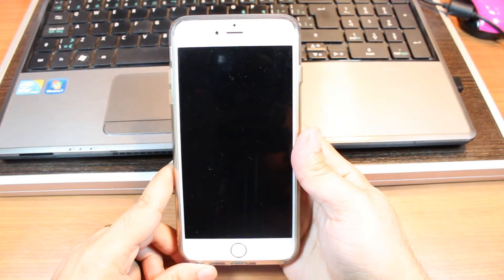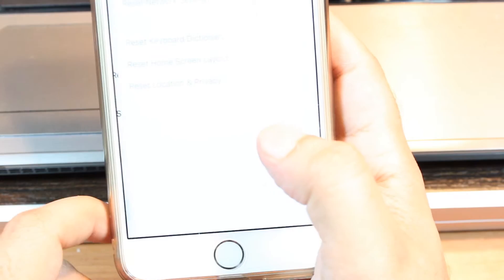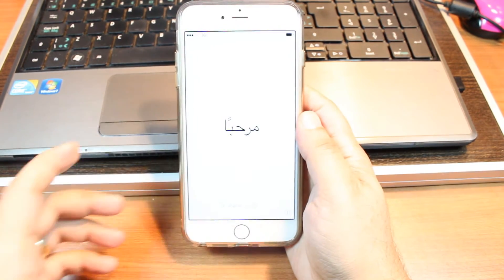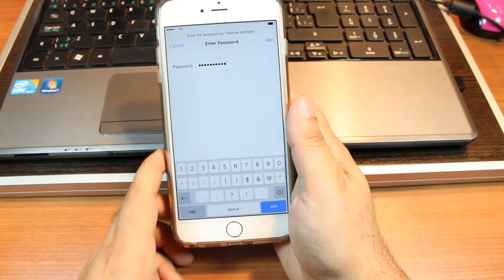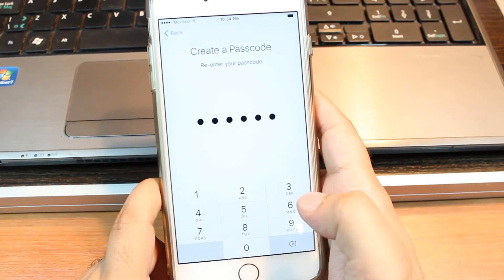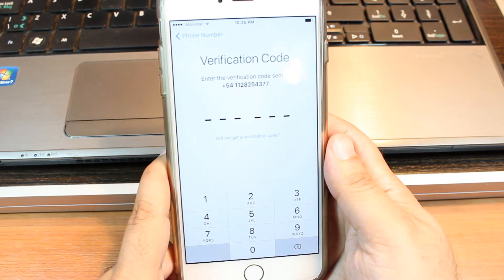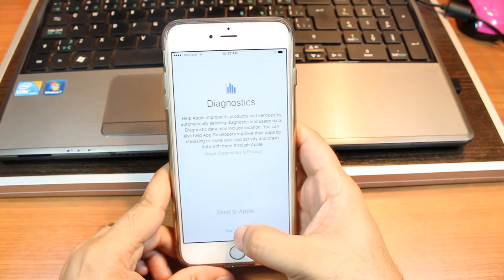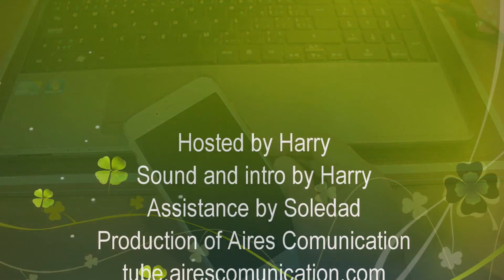How to do Hard factory reset iPhone 7plus, 6plus, 6s plus